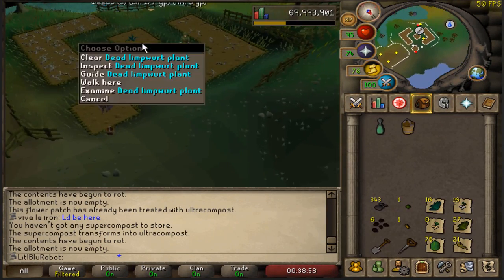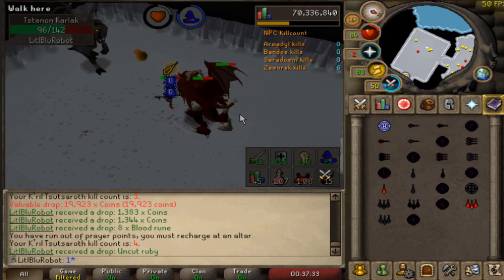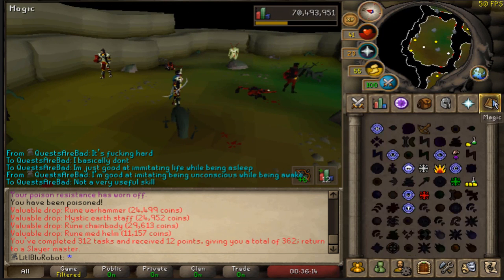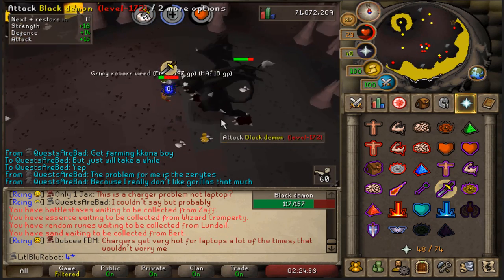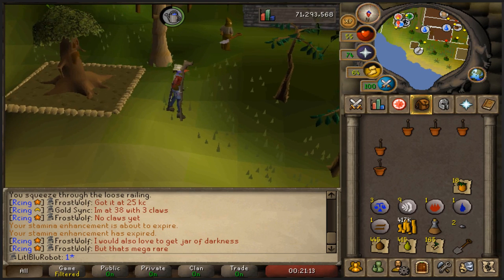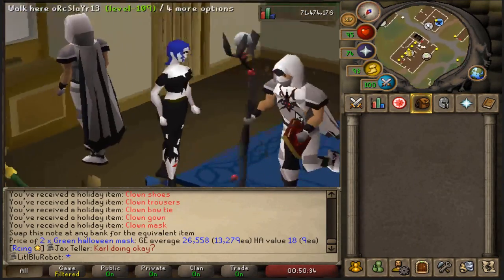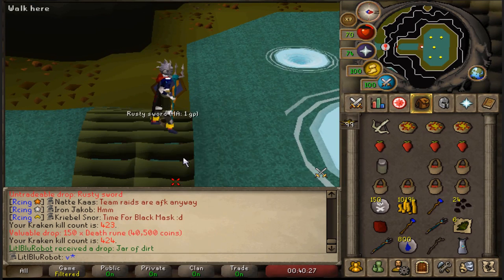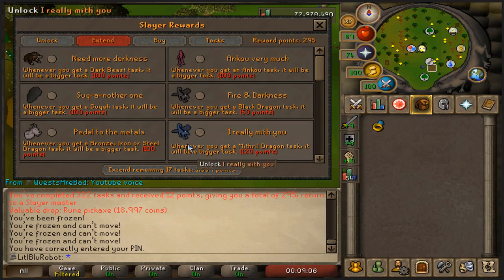[OSRS Ironman #058] So Many Drops!